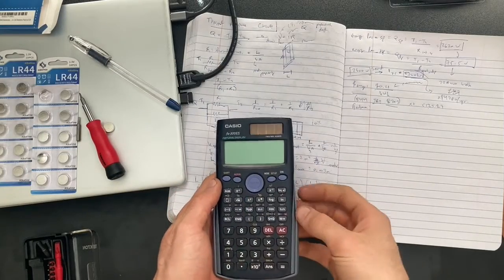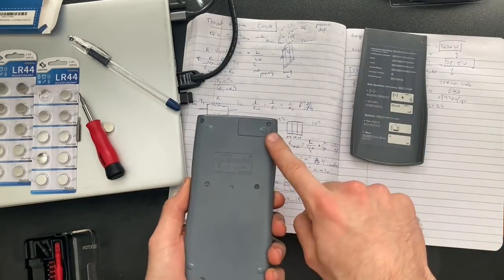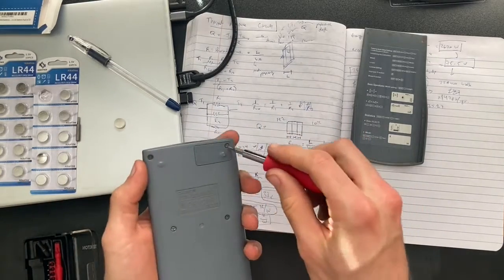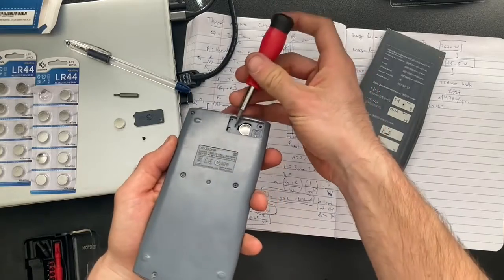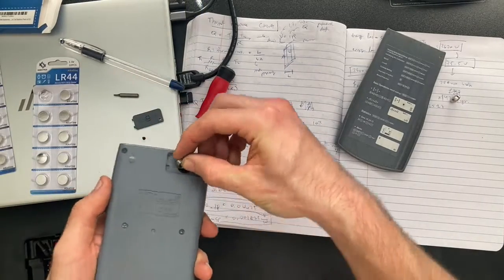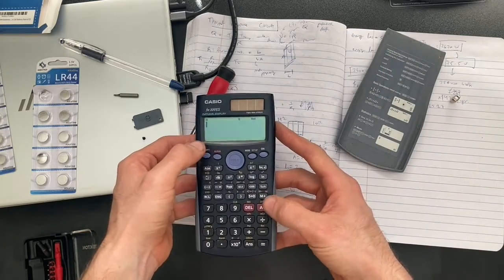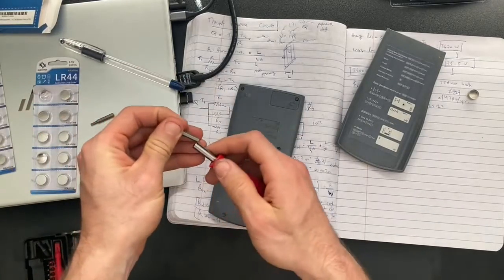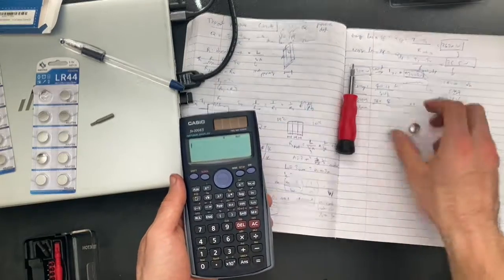How to replace a battery on Casio calculators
I walk through how to change the battery on a Casio calculator - model fx-300ES and the battery type is LR44.